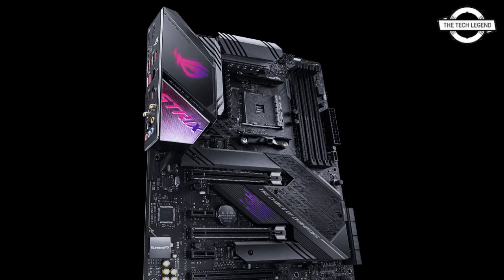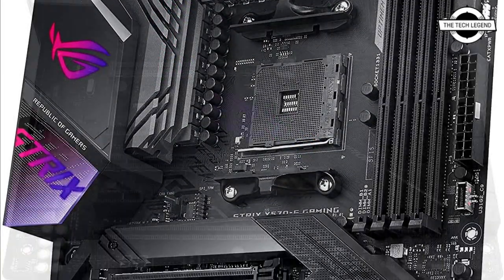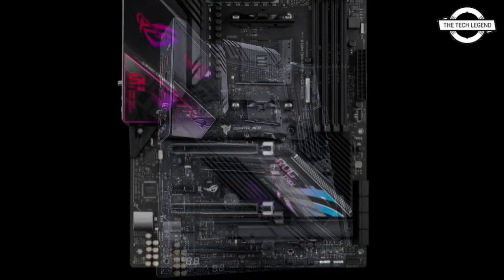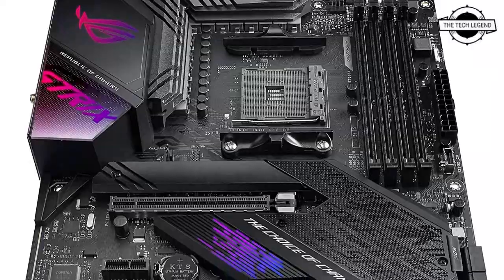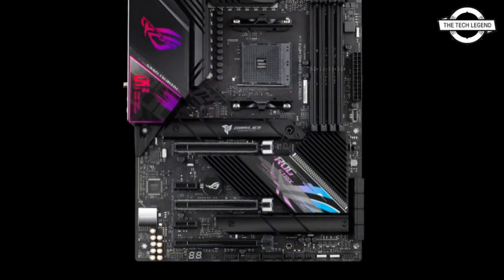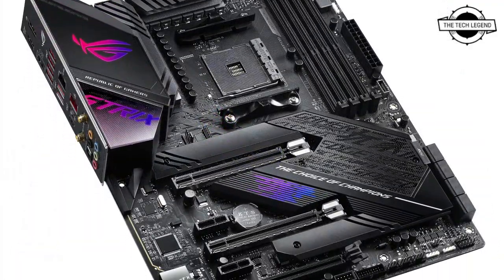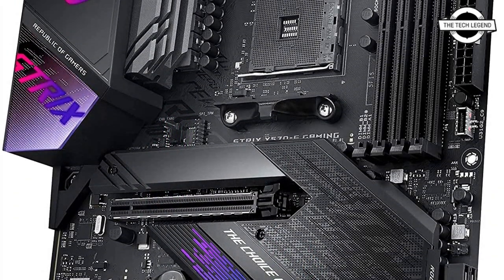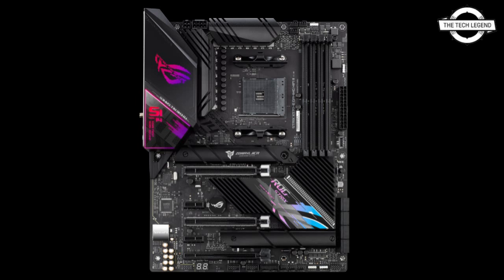ASUS ROG STRIX X570-E GAMING WIFI II Motherboard Launched | All Spec Features And More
PRODUCT DETAILS & ORDER FROM AMAZON

Similar Products :-
It has also been announced the release of the "ROG STRIX X570-E GAMING WIFI II" gaming motherboard, which is equipped with an AMD X570 chipset. It also includes a power supply circuit with a 12 + 4 phase configuration, a VRM heatsink that is connected to the motherboard by an 8mm heat pipe, and a passive cooling chipset heatsink for passive cooling of the chipset and the motherboard. It comes with two PCI-Express 4.0 compatible M.2 slots, each with its own dedicated heat sink. The M.2 slots are all PCI-Express 4.0 compatible, and the card has two PCI-Express 4.0 compatible M.2 slots. In the expansion slots, there are two PCI-Express4.0 (x16) slots, two PCI-Express4.0 (x4 / x16 shape) slots, and two PCI-Express (x1) slots. Two PCI-Express (x1) slots are also available. Additionally, PCI-Express4.0 (x16) slots are available. Safe Slot is a type of slot that has been specified. 2.5 gigabit LAN, as well as gigabit LAN and WiFi 6E, are all supported by the network. High-quality audio is provided by the SupremeFX S1220A, which also includes DTS surround support. This component is included with the system.